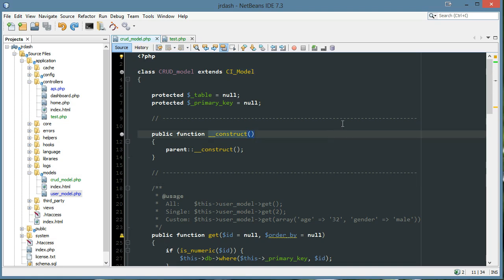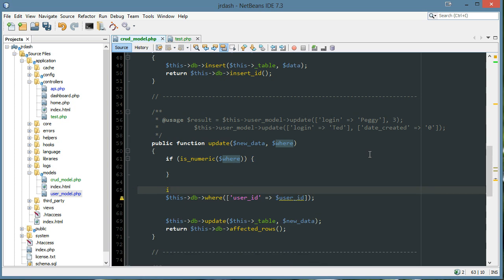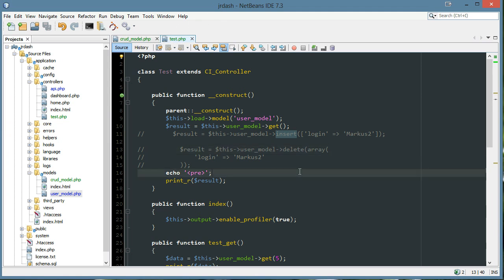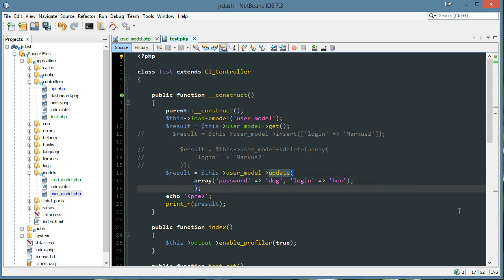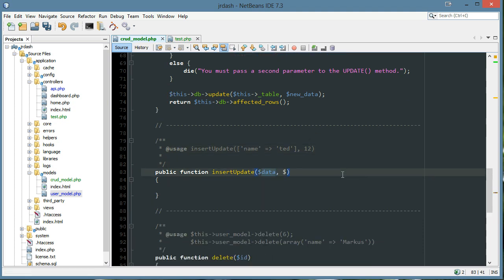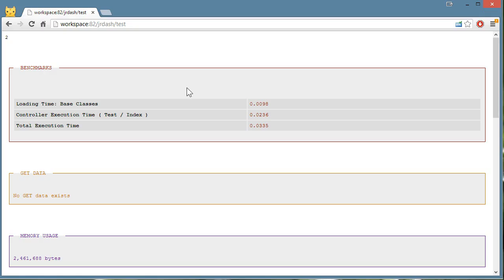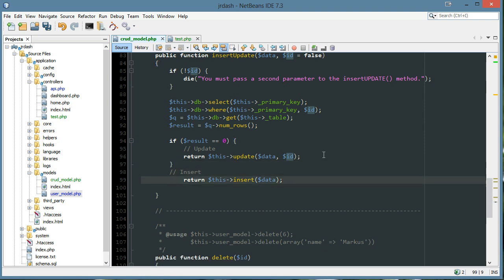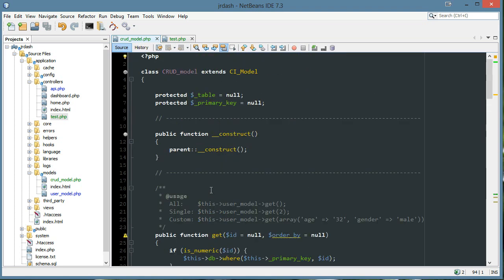PHP Code Igniter Training Package 29